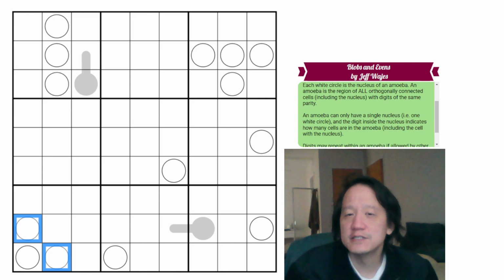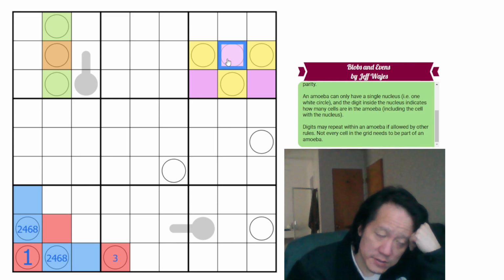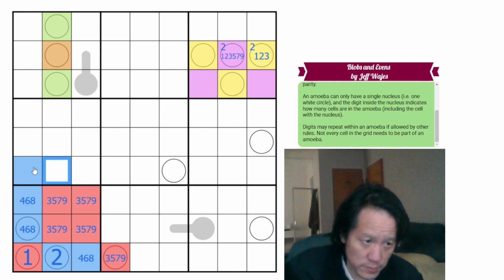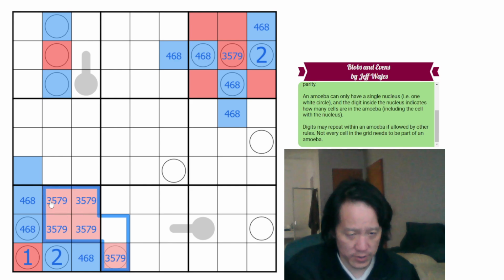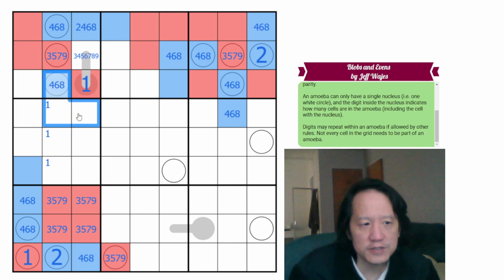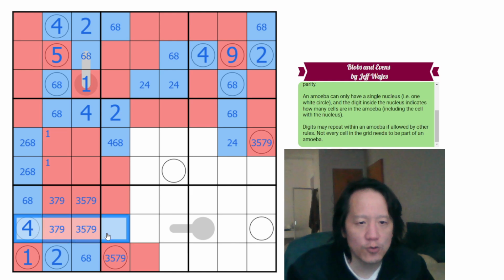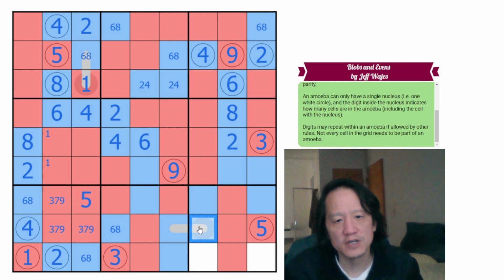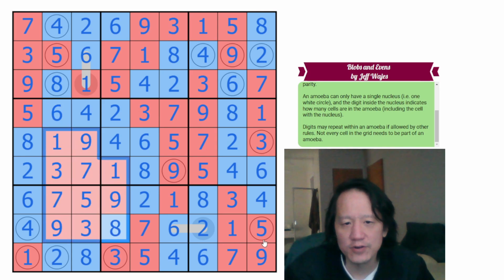Frank Puzzles About Blobs and Evens | Easy Variant Sudoku